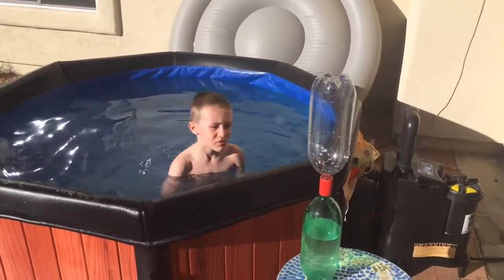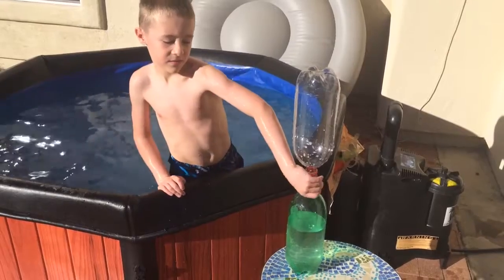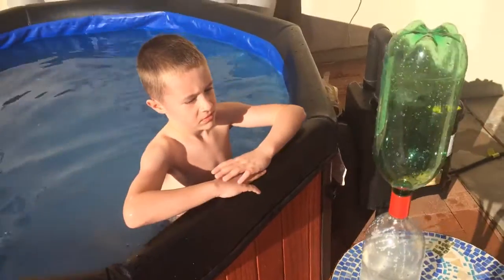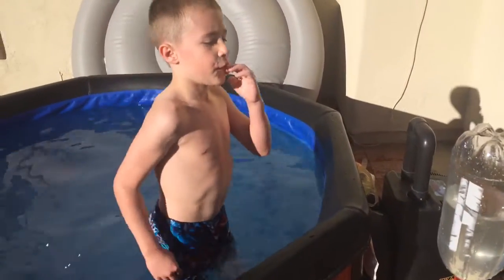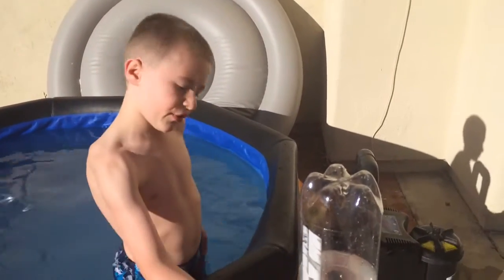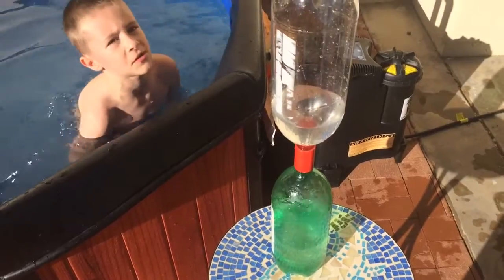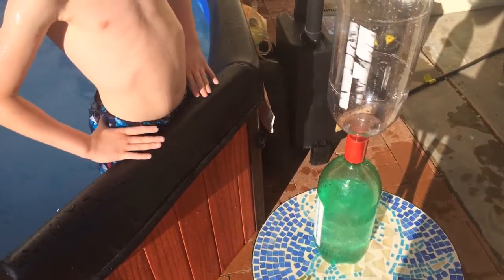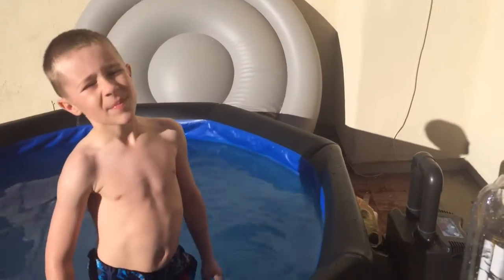Mason makes water spout out 2 soda bottles